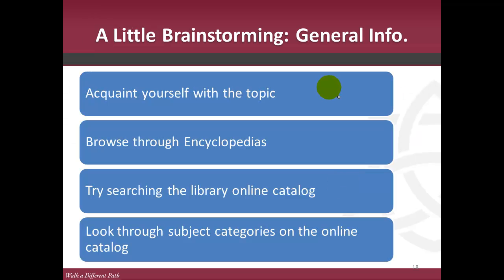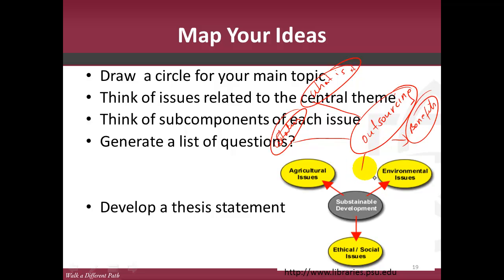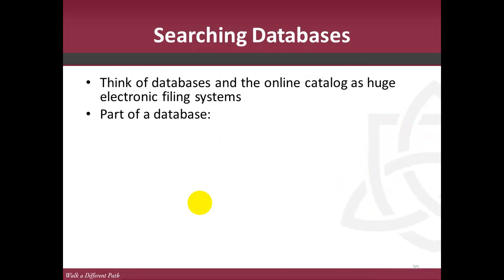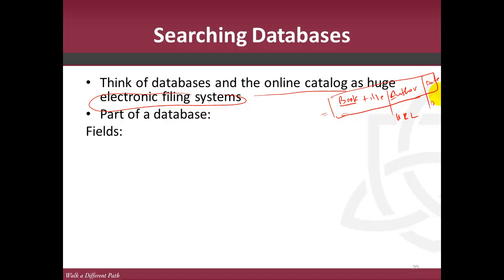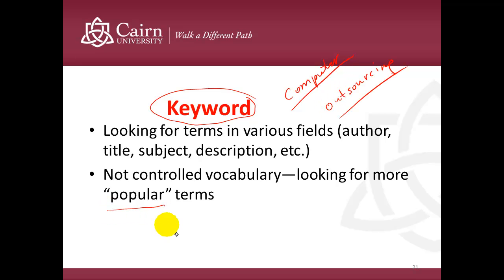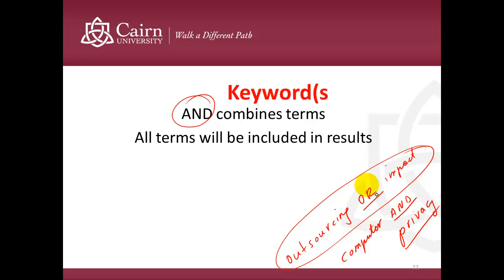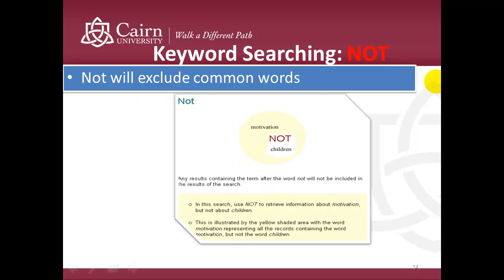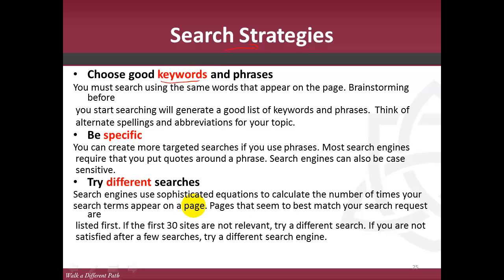Searching online databases for research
Searching online databases